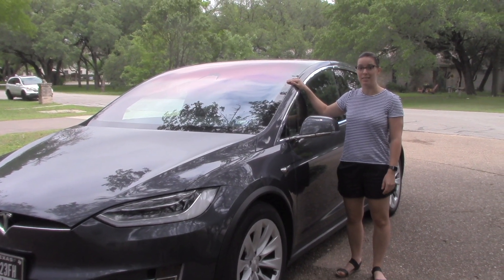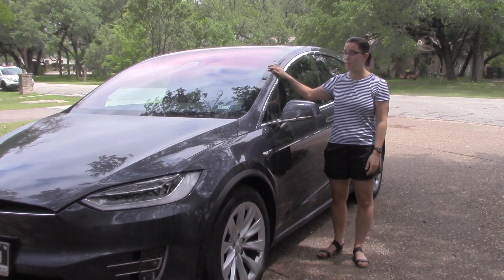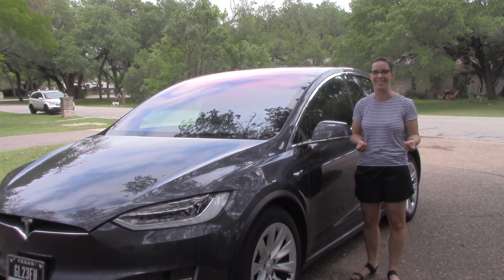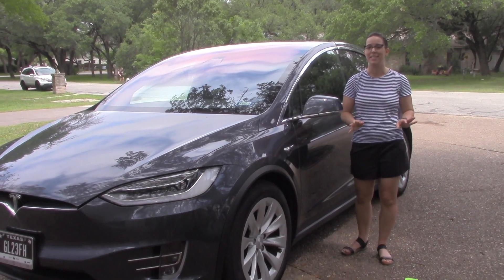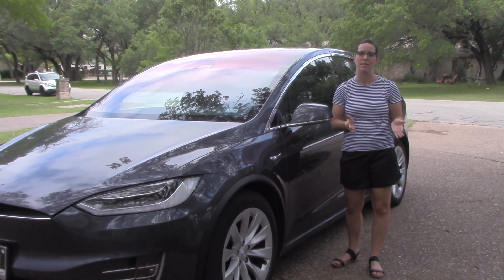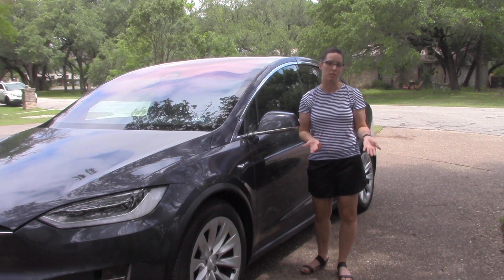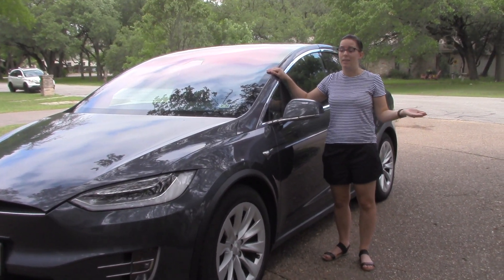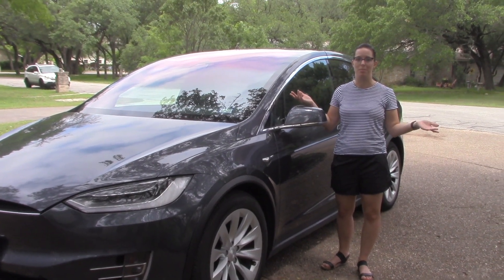Why we are selling our Tesla Model X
We go over why we are selling our Tesla Model X. It has been fun for a while but it is starting to develop problems and we are going to move on while we can.